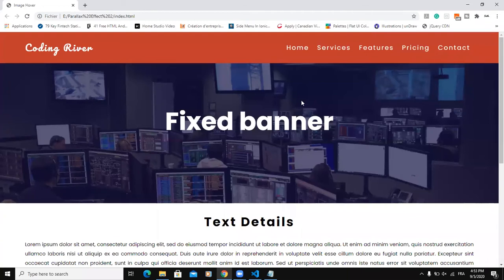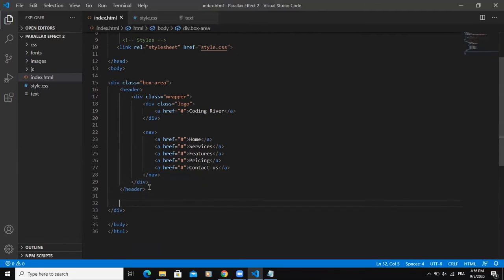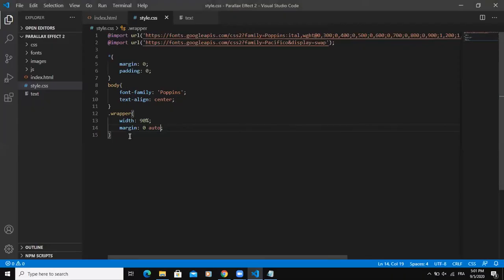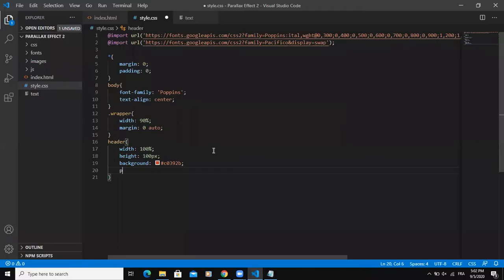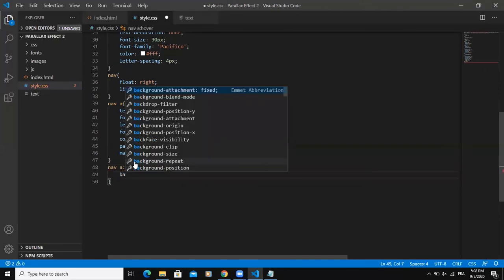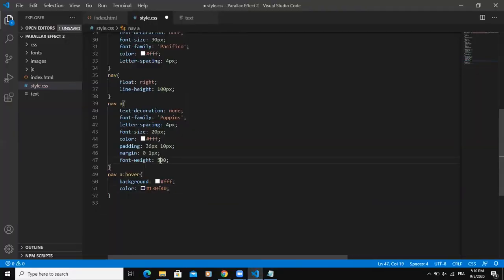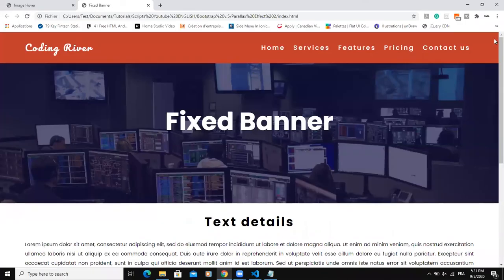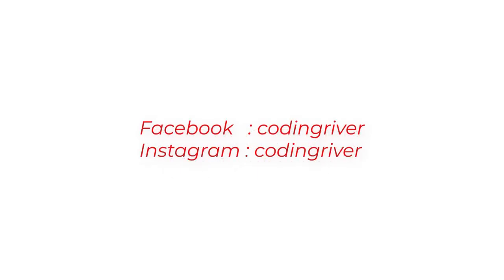Design An Elegant Fixed Banner Using HTML & CSS